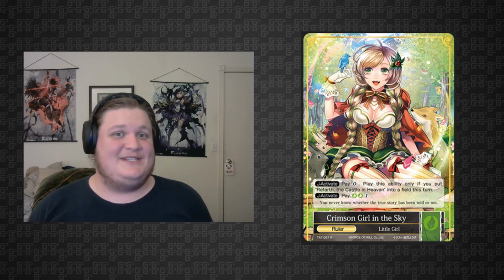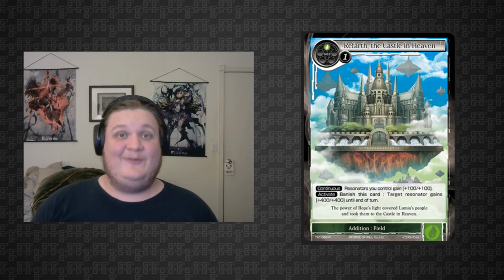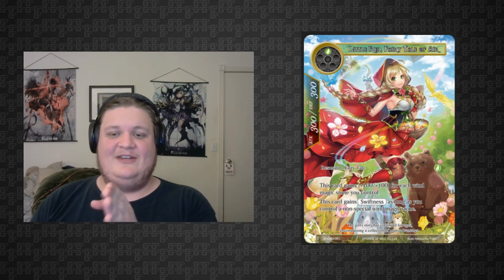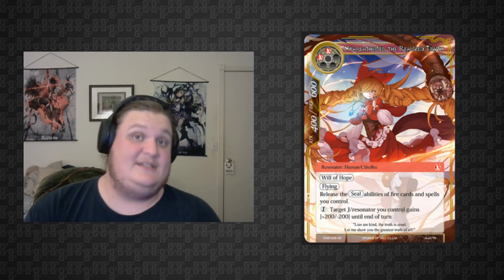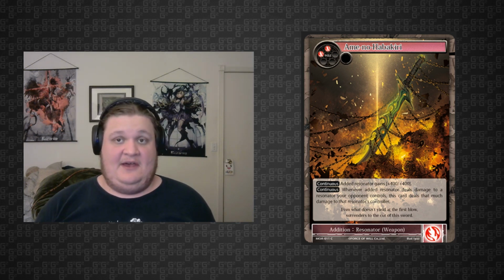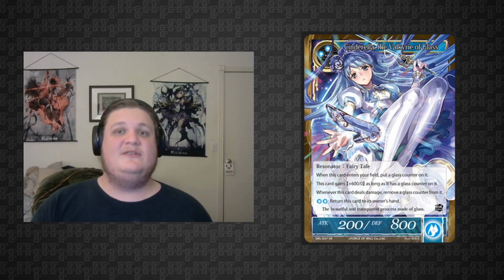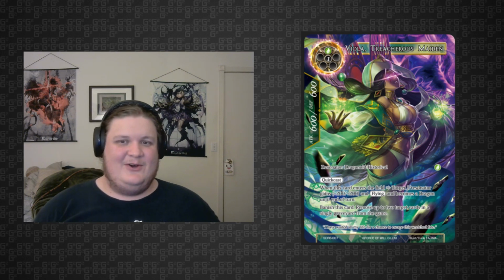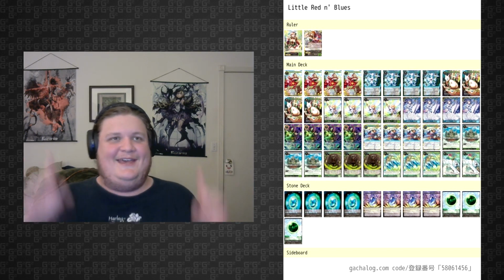Force of Will: Ruler 101 - Crimson Girl in the Sky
Going over the littlest swolgirl and all of her buff buddies.

Chaz